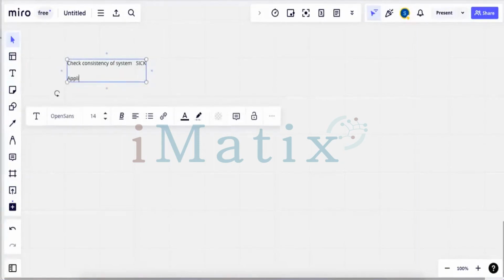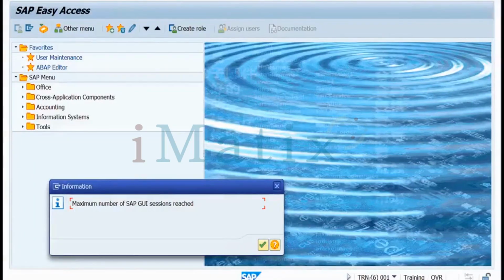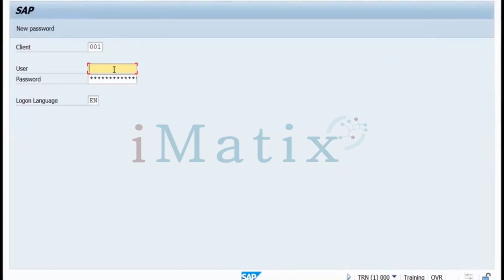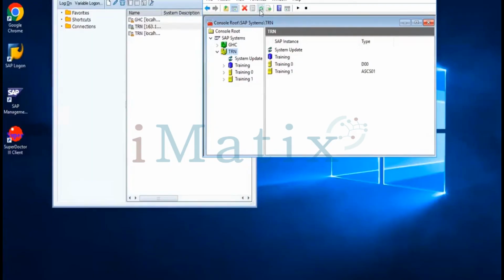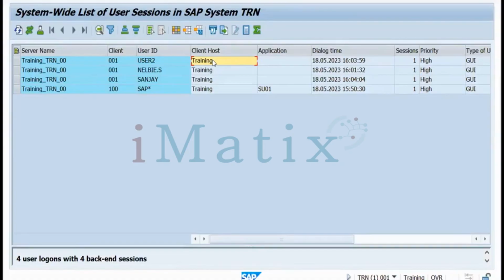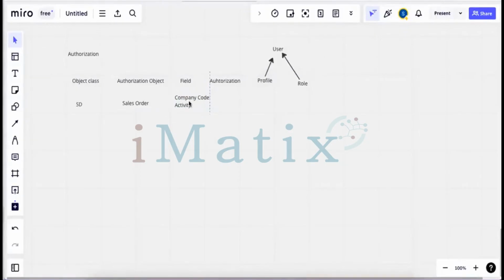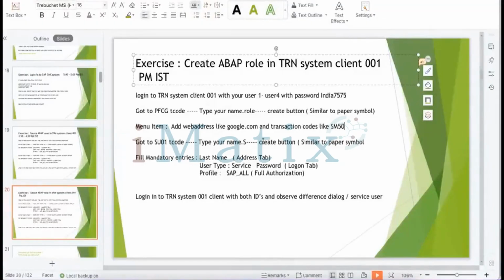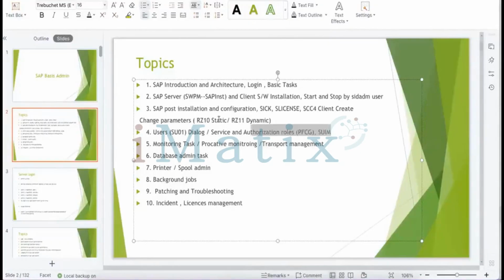Post Installation & Configuration, Change Parameters in SAP Basis | SAP Basis Training | iMatix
🚀 The most important part starts after you install SAP!
This iMatix SAP Basis Training video goes over what to do after installing SAP, how to set up the system, and how to change SAP parameters using real-life examples that SAP Basis experts use.

⚙️ Things to do after installing SAP

🧩 Important SAP system configuration settings for stable environments

🛠️ How to change SAP settings safely

📂 Getting to know profile parameters and how the system works

🚨 How to keep SAP systems from having performance and stability problems

🔄 Checking and keeping track of changes to the configuration

🎓 SAP Basis consultants use real-world knowledge

iMatix offers structured SAP Basis training, hands-on learning, and expert advice to help people build strong careers in SAP.

SAP Basis
Post Installation
SAP Configuration
Change Parameters
SAP System Setup
SAP Profile Parameters
SAP RZ10
SAP RZ11
SAP Kernel Parameters
SAP Basis Consultant
SAP Technical Administration
SAP System Monitoring
SAP Performance Tuning
SAP Support Activities
SAP Landscape Management
SAP Security Basics
SAP Upgrade
SAP System Refresh
SAP Basis Interview Preparation
SAP Basis Certification
SAP Administration